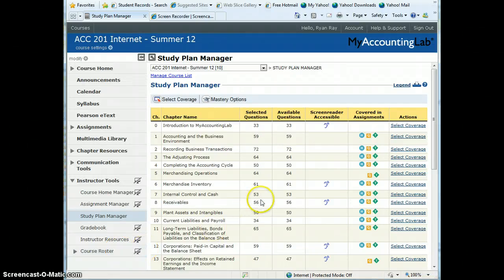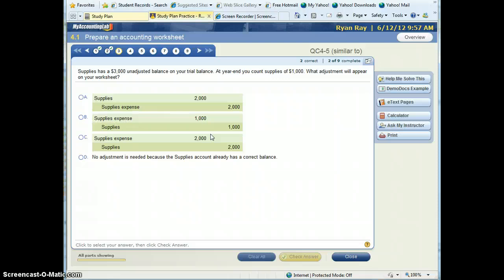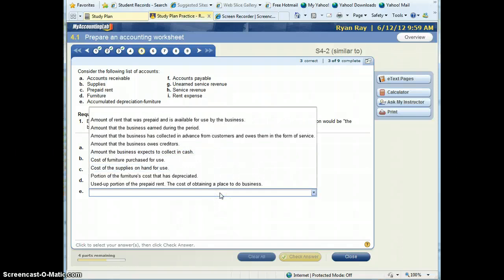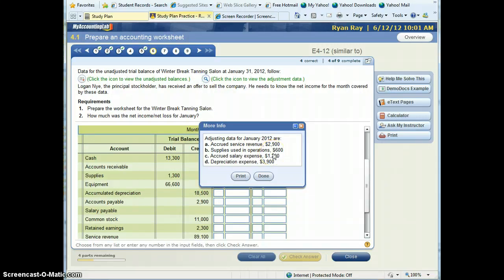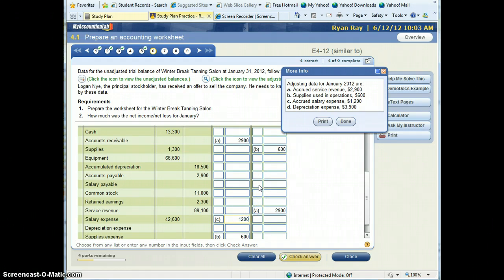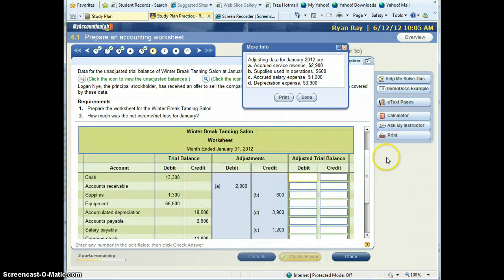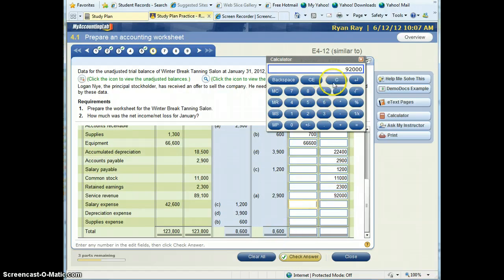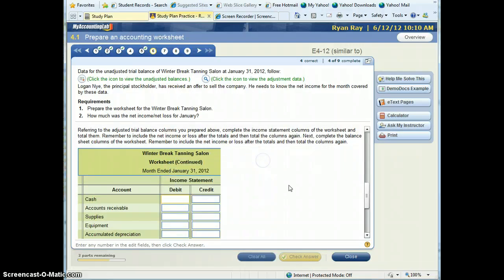ACC 201 Notes - Chapter 4 Part 1